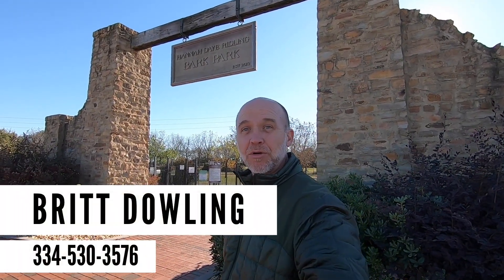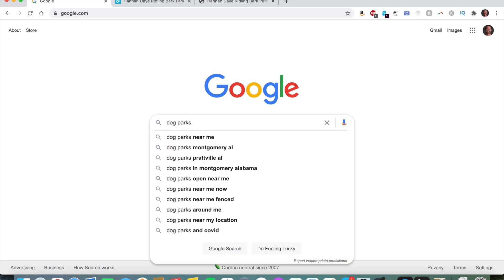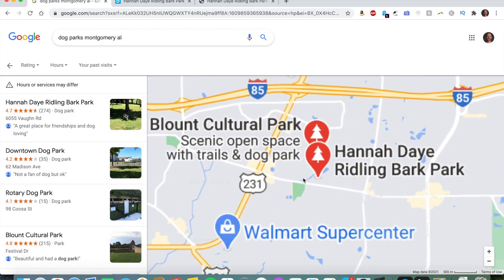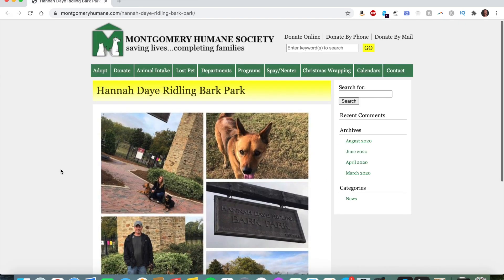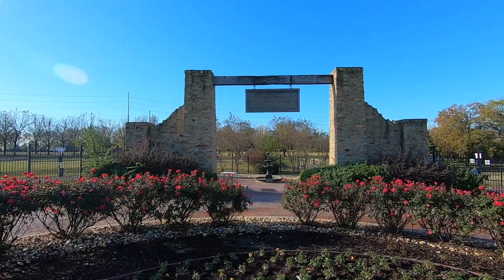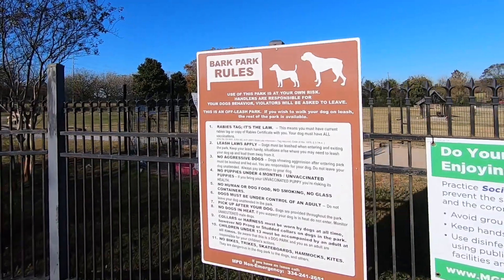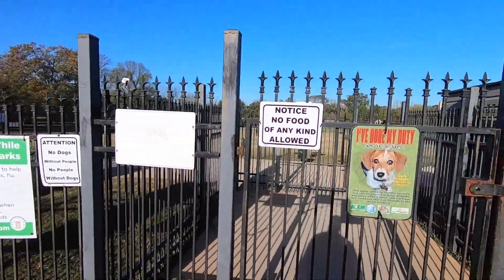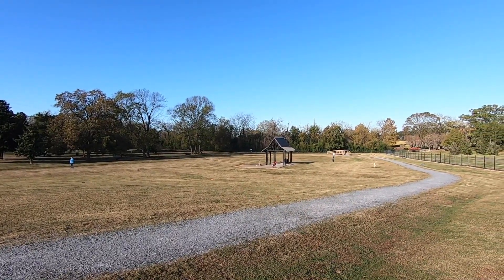Dog Parks in Montgomery AL | Hannah Daye Ridling Bark Park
There are a few dog parks in Montgomery AL, but today we're taking a look at the Hannah Daye Ridling Bark Park located in the Blount Cultural Park in Montgomery AL. This Montgomery dog park opened in 2013 and has roughly 7 acres and areas for both small dogs and large dogs. So whether you're moving to Montgomery and wondering what its like living in Montgomery or if there are any dog parks near me or if you're traveling and need a place to unwind, I think you'll be pleased with this one. Montgomery Parks & Recreation does a great job maintaining all the Montgomery Parks. Links mentioned in the video below:

Britt Dowling is a Montgomery AL REALTOR with Wallace & Moody Realty. I am married to my beautiful wife and we have 2 wonderful children

If you are someone who is relocating or moving to Montgomery, I would love to help you make that transition easier for you. If you're living in Montgomery and  searching for homes for sale near me or looking for a REALTOR in Montgomery AL and would like to discuss your next steps, feel free to email me at:

OR Call
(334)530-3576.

Britt Dowling, REALTOR
7051 Fain Park Dr #125

The type of things that might lead you here are interests in real estate in Montgomery AL, Real Estate in Pike Road, Homes for Sale in Montgomery AL, Homes for Sale in Pike Road AL, Homes for Sale in Prattville AL, finding a REALTOR in Montgomery AL, finding a REALTOR in Pike Road, Neighborhoods in Montgomery AL, Neighborhoods in Pike Road, Schools in Montgomery AL, Schools in Pike Road, Relocating to Montgomery AL, Relocating to Maxwell AFB, Maxwell-Gunter AFB, Things to do in Montgomery AL and Moving to Montgomery AL.